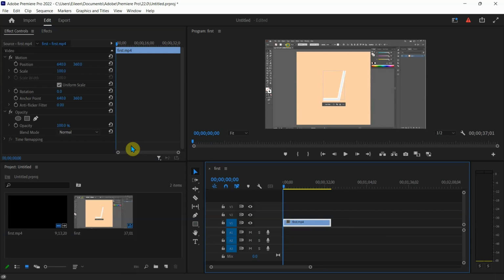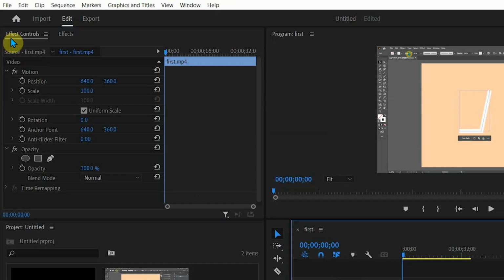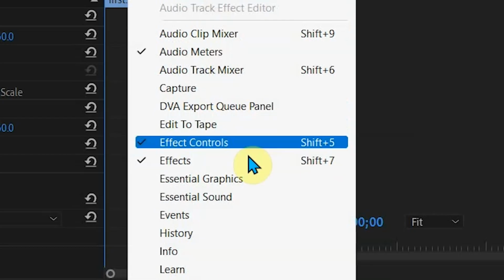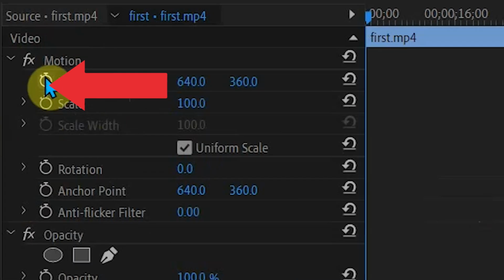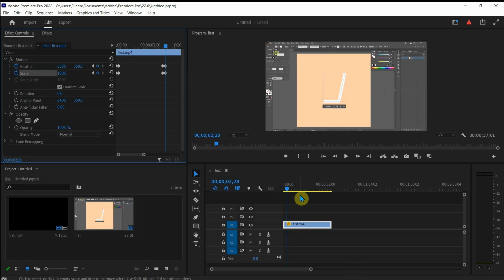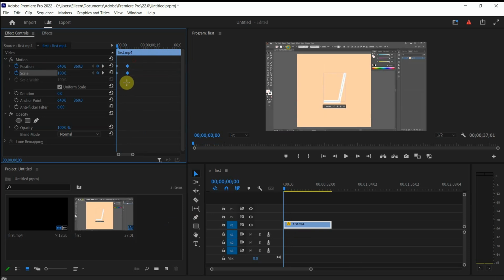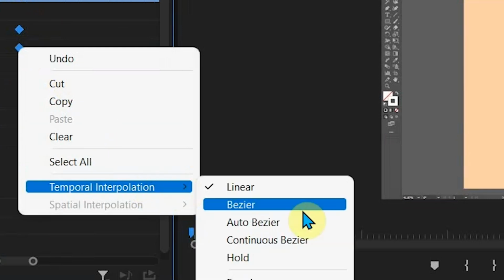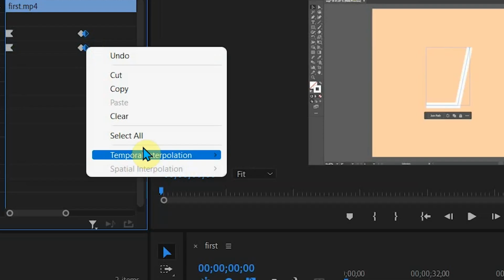How to Optimize and Perfect Zoom Effects in Your Videos?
hello everybody, we are back with a new video!
In this video, I'll show you how to create professional and captivating zoom effects in your videos using Adobe Premiere Pro. We'll cover one step, from importing your file into the timeline to fine-tuning the zoom effect. This tutorial is perfect for anyone looking to elevate their video editing skills.
In this video, you'll learn:
1. How to use Easy In and Ease Out for smoother zoom transitions
2. How to changes and set zoom parameters
3. How to access essential tools through the Window panel